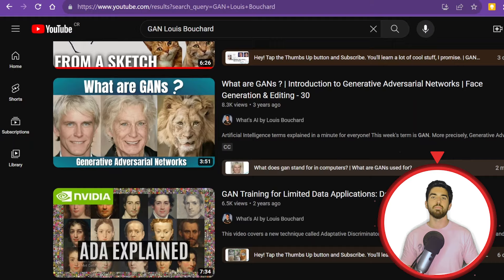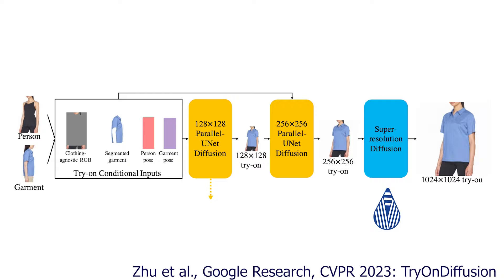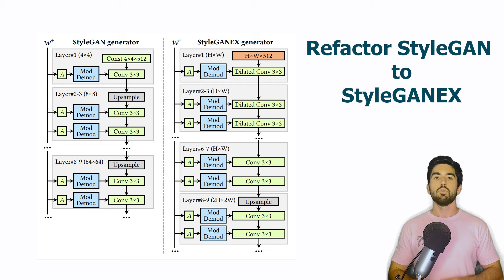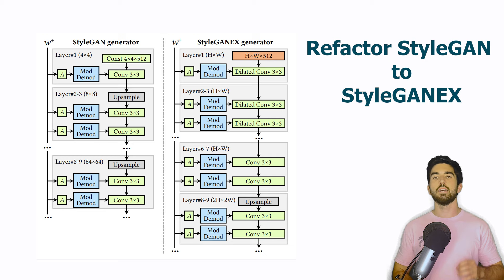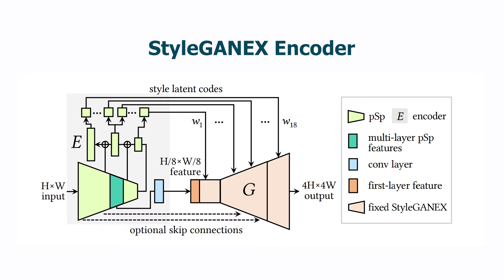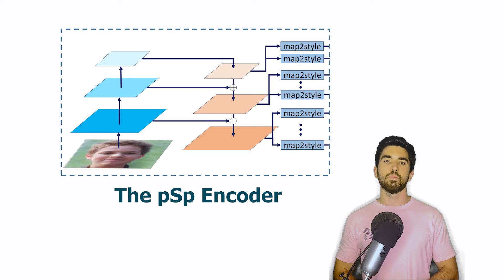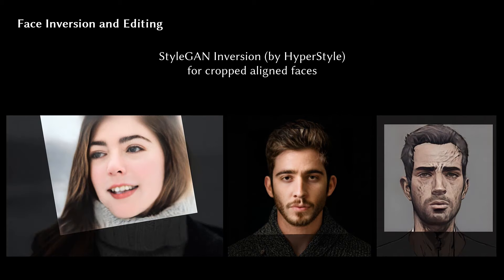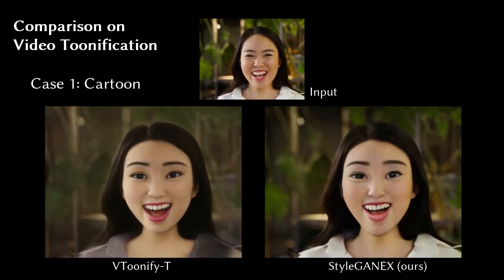StyleGANEX: The Game-Changing AI Model for Image Transformations